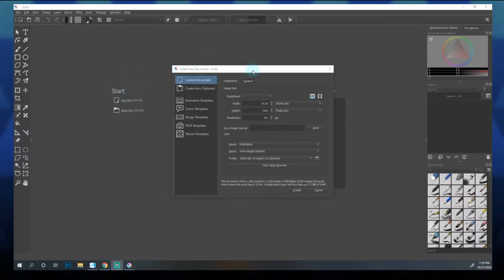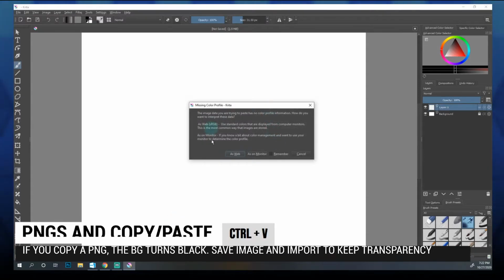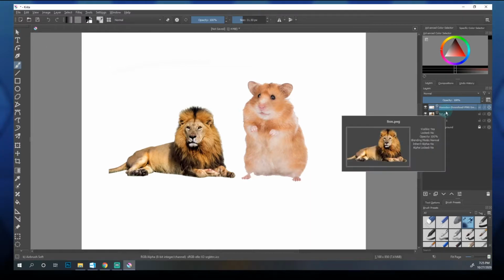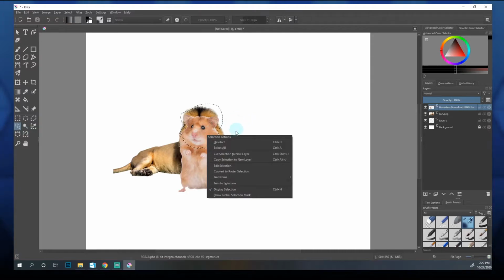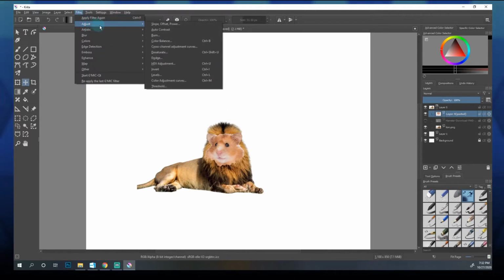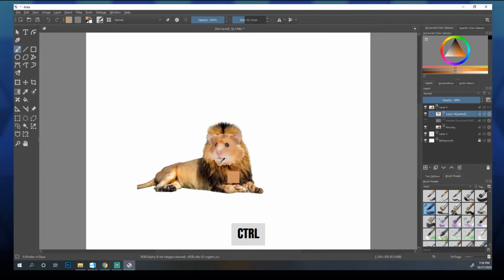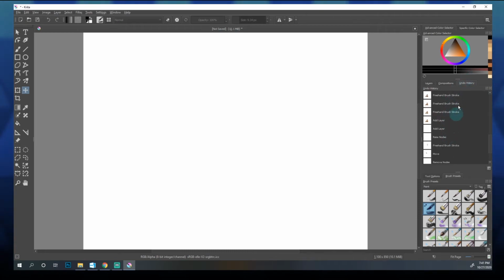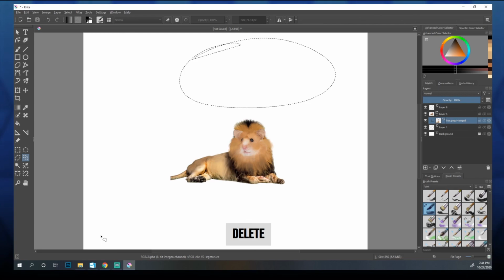Krita Basics - Getting Familiar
In this deviation from Photoshop, I will be going over some of the basic tools and settings in Krita, a free art program that, despite it's shortcomings against bigger names like Photoshop and Clip Studio, has a lot going on for it considering the price tag.

Topics discussed in this lesson are:
-Basic Workspace modifications
-Keyboard Shortcuts for basic tools
-Brush Tools
-Selection Tools
-Color Adjustment via Filter
-Layer Organization

Now, Krita isn't my forte, but I wasn't going to turn down a request!